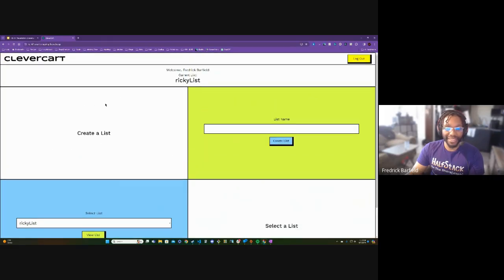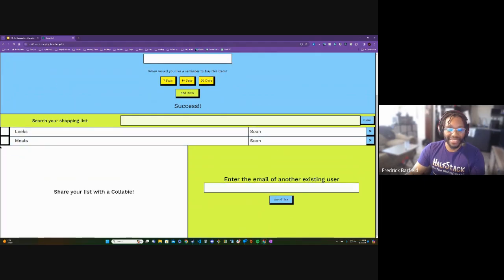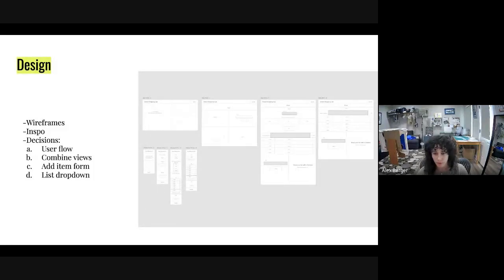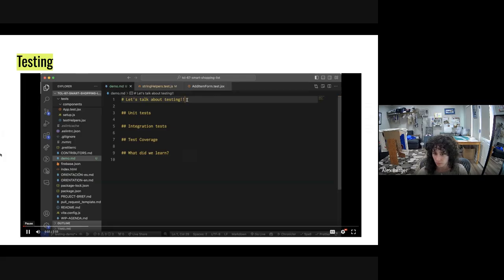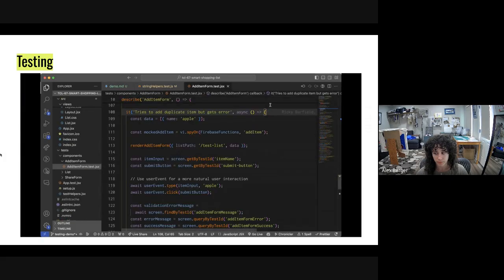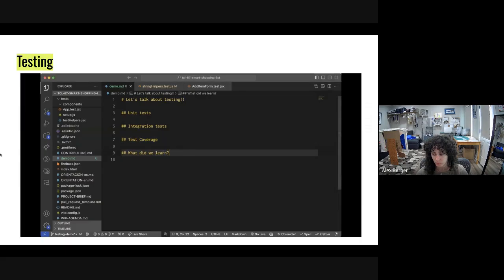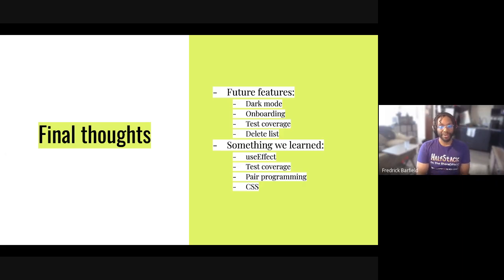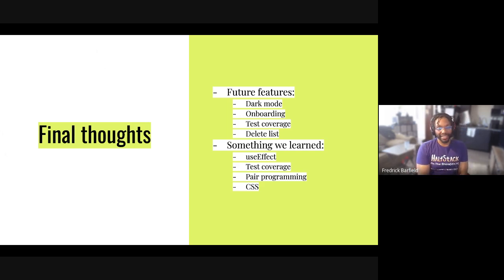TCL-67 Final Demo: CleverCart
TCL-67 demos their fantastic smart shopping list, CleverCart! 🛒